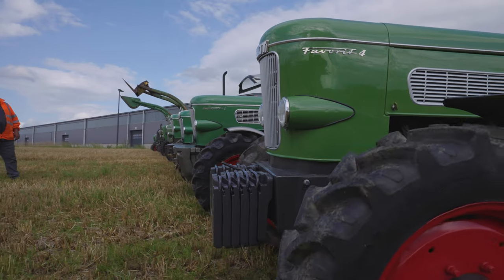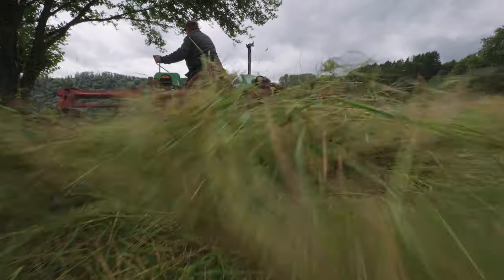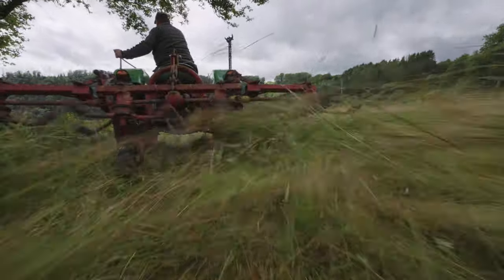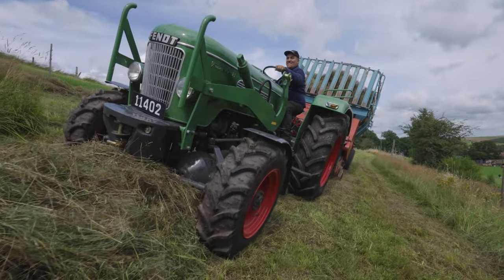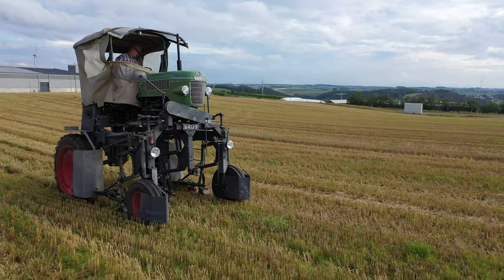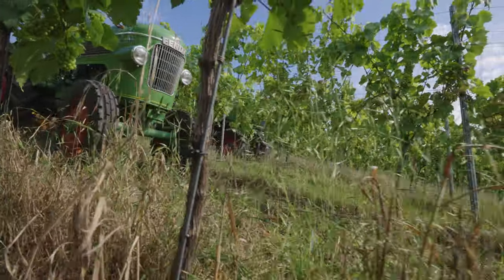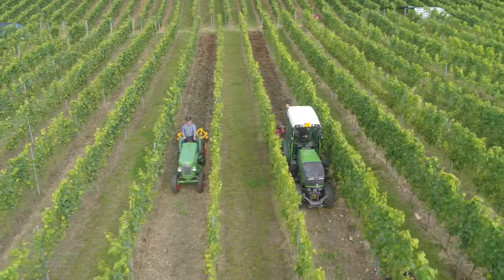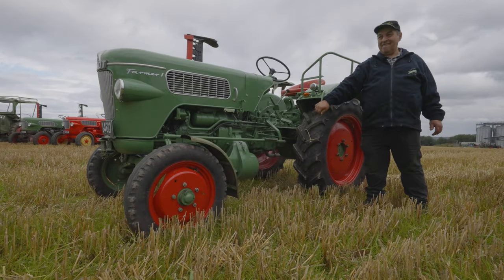J-Reiff Fendt Classics Vol.2 (1959-1969) [Preview DVD & 4K-Videostream | Farmworld.tv]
J-Reiff is one of the best-known agricultural contractors in Europe. Over the past few years, the company’s Senior Director, Josy Reiff, has been passionately gathering together the world’s largest collection of classic Fendt tractors. The second part of the J-Reiff Fendt Classics documentary film series is dedicated to the legendary FF series. A series that showcases almost 40 tractors built between 1959 and 1969. It even includes one-offs and prototypes from the Fix, Farmer and Favorit series at work in faithful reproductions of the tasks they used to perform in fields and in the woodland. The narrator provides a wealth of fascinating information on how agriculture was conducted at the time and, not unexpectedly, the tractors’ role. Experience 90 exciting minutes of unprecedented footage showing Fendt tractors like you have never seen them before.

Run time: 210 minutes (2x DVD box set)
Narrator: English, French, German, Italian, Spanish